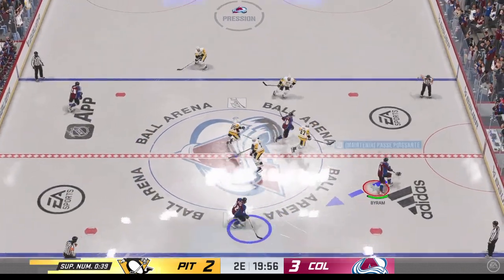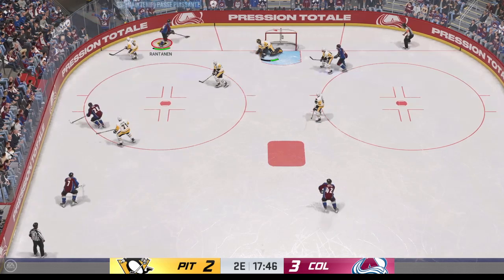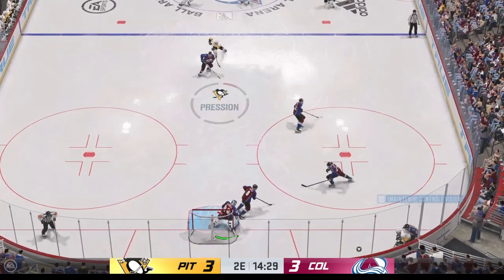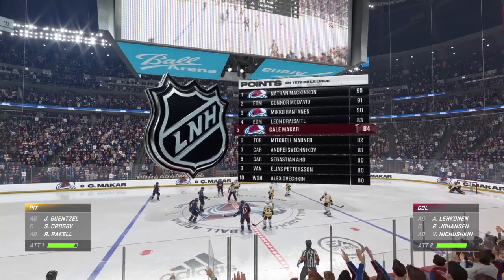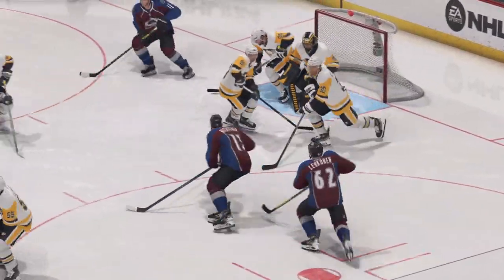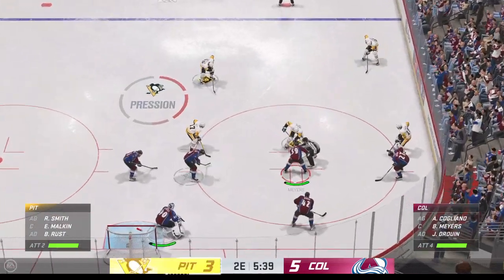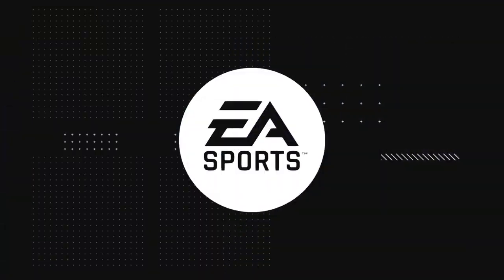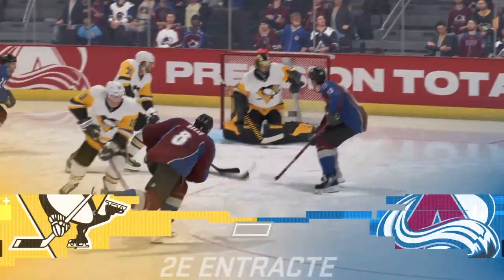NHL® 24_ PIT vs avalanche du Colorado Fin de 2 période !!!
Belle période avec tour du chapeau et autre